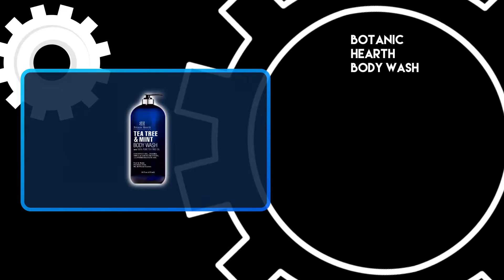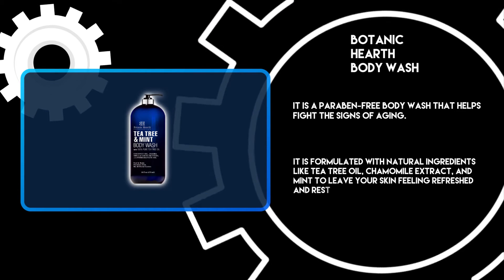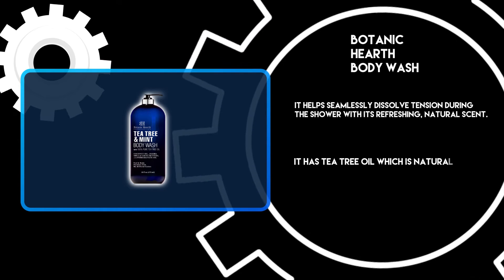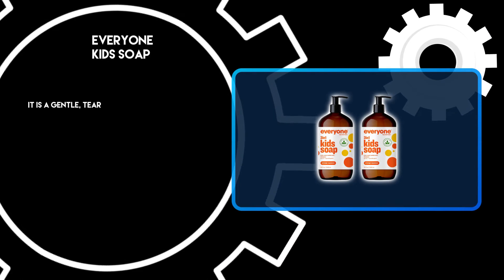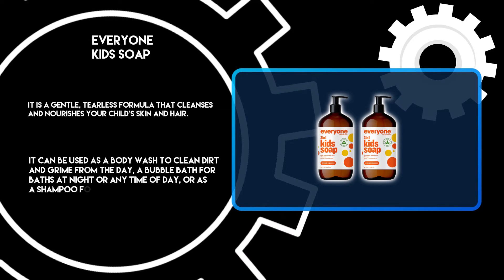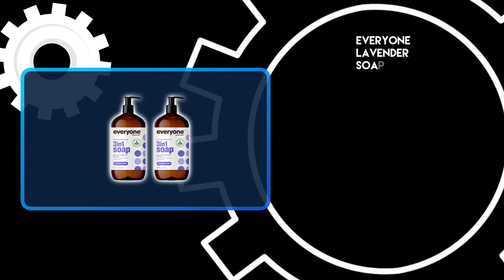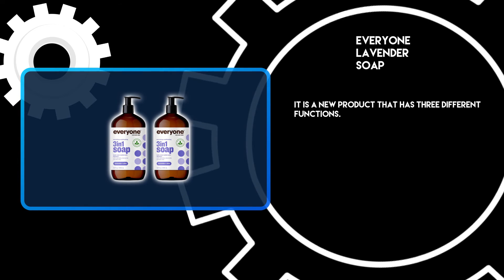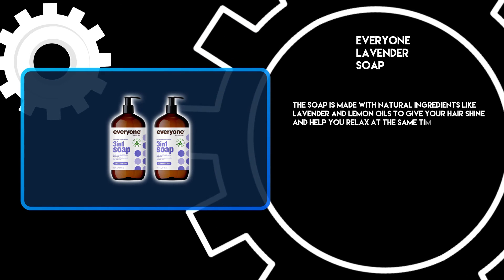Best Body Washes for Every Budget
Follow the links given below to check the product prices:

EVERYONE - LAVENDER SOAP:

EVERYONE - KIDS SOAP:

BOTANIC HEARTH BODY WASH:

0:00​​  Best Body Washes for Every Budget
0:22  BOTANIC HEARTH BODY WASH
0:55  EVERYONE - KIDS SOAP
1:31  EVERYONE - LAVENDER SOAP
2:03  Closing Remarks & Subscribe To Our Channel